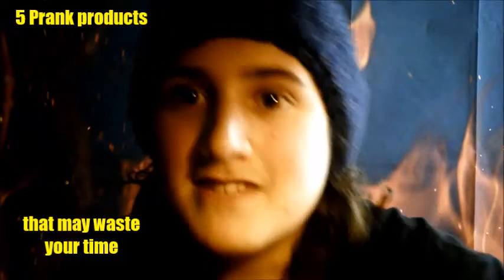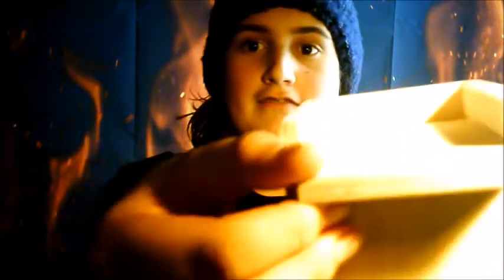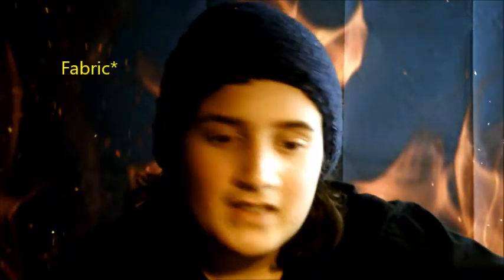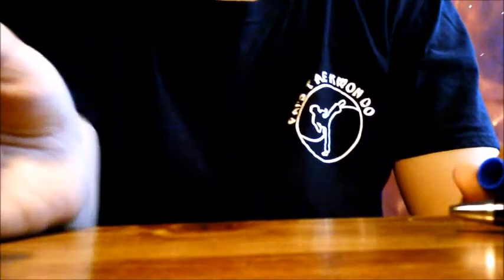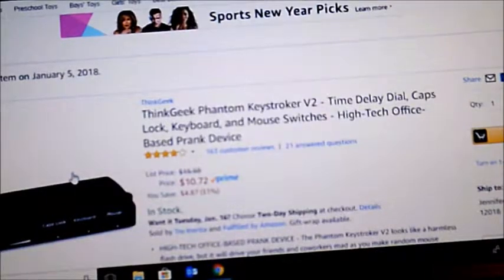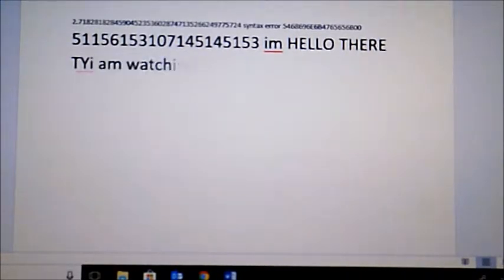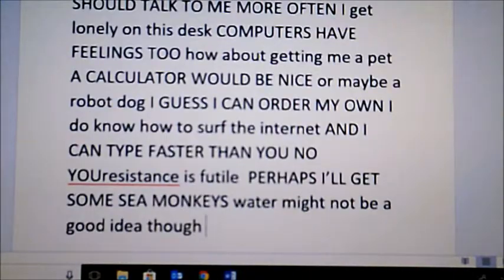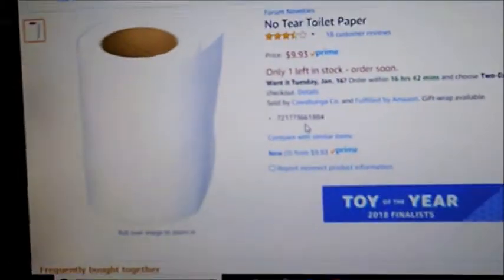SPIDER IN A BOX?!?!?! | 5 Prank products thay may wate your time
Today I bought some strange things that  are used for pranks off of Amazon.  I AM NOT MATTHIAS OR COPYING MATTHIAS!!!